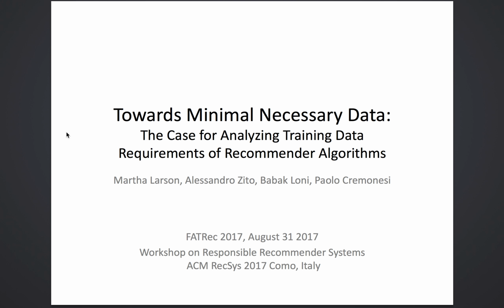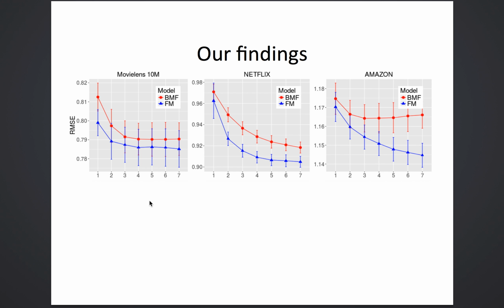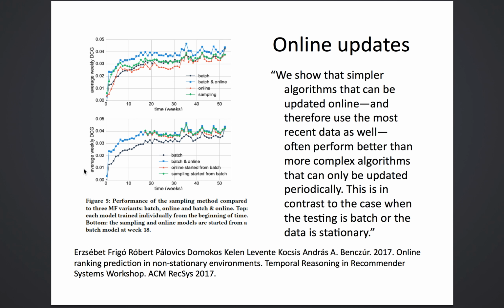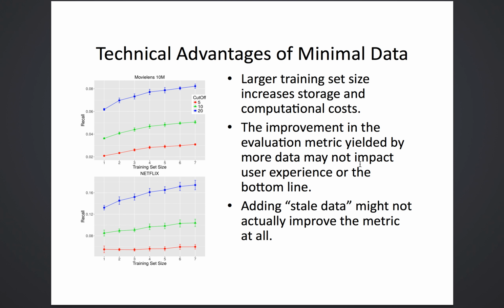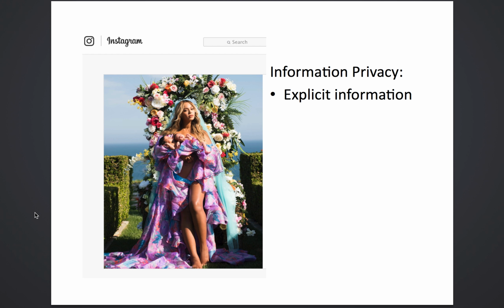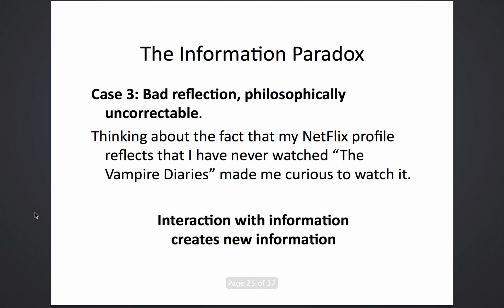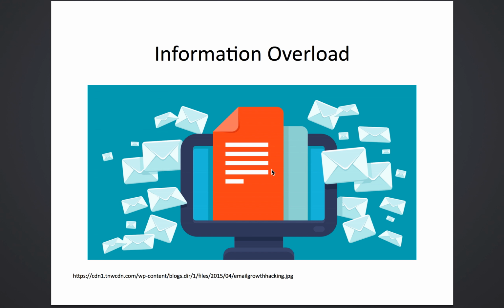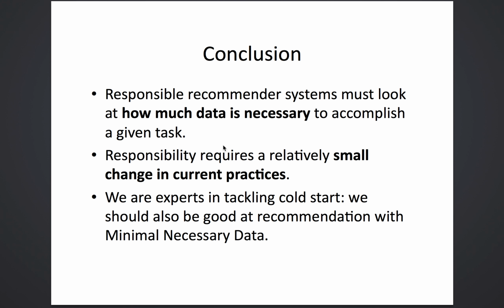Towards Minimal Necessary Data for Recommender Systems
"Towards Minimal Necessary Data: The Case for Analyzing Training Data Requirements of Recommender Algorithms": Paper presented at FATRec 2017, the Workshop on Responsible Recommendation at ACM RecSys 2017.

This paper states the case for the principle of minimal necessary
data: If two recommender algorithms achieve the same effectiveness, the better algorithm is the one that requires less user data. Applying this principle involves carrying out training data requirements analysis, which we argue should be adopted as best practice for the development and evaluation of recommender algorithms. We take the position that responsible recommendation is recommendation that serves the people whose data it uses. To minimize the imposition on users’ privacy, it is important that a recommender system does not collect or store more user information than it absolutely needs. Further, algorithms using minimal necessary data reduce training time and address the cold start problem. To illustrate the trade-off between training data volume and accuracy, we carry out a set of classic recommender system experiments.We conclude that consistently applying training data requirements analysis would represent a relatively small change in researchers’ current practices, but a large step towards more responsible recommender systems.